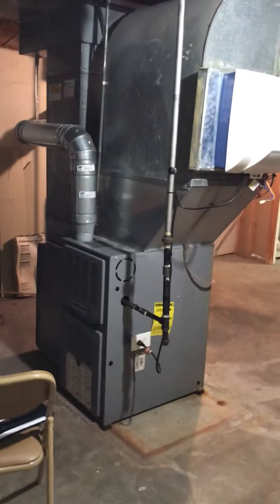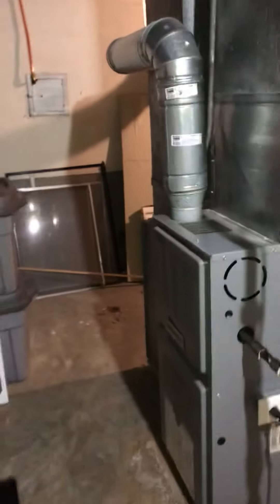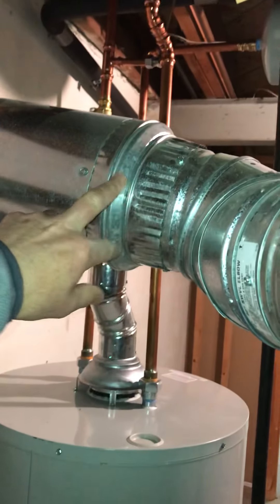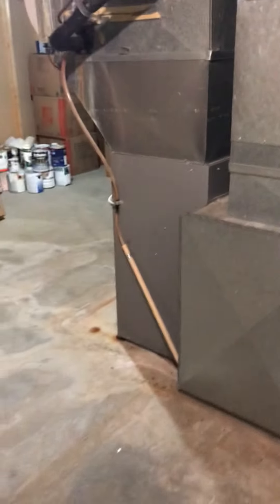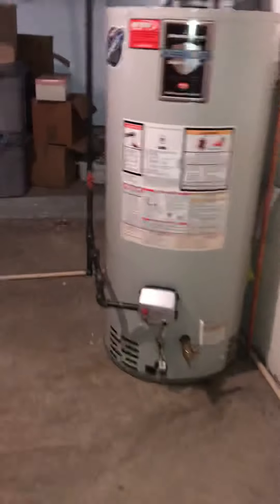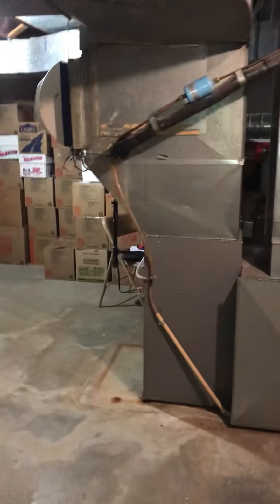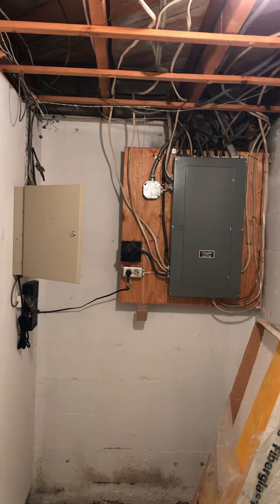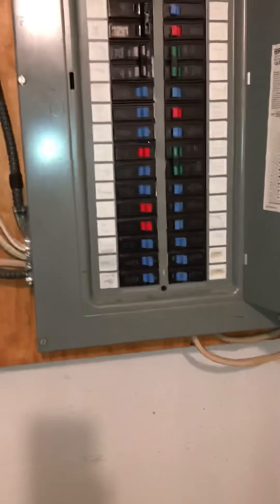GL Cameron inside 030321